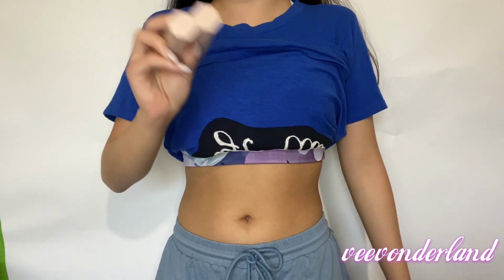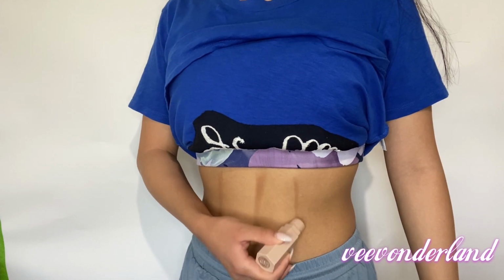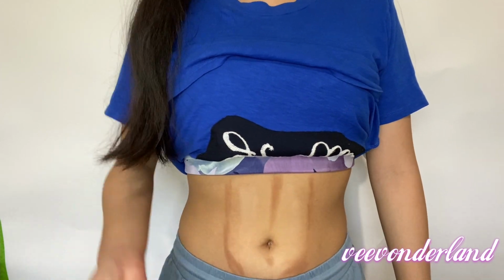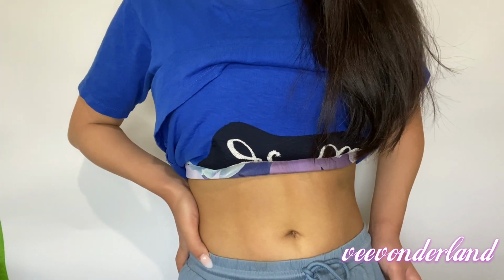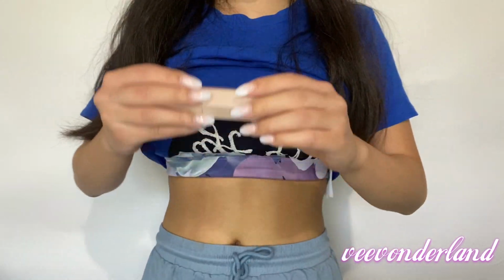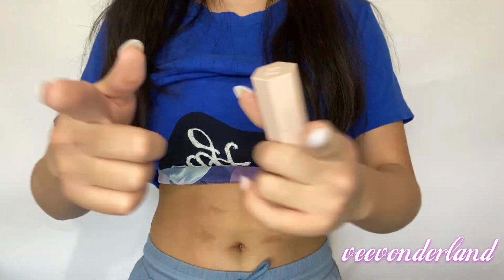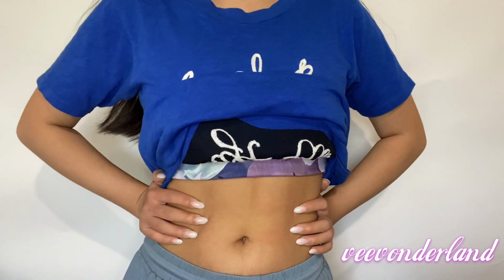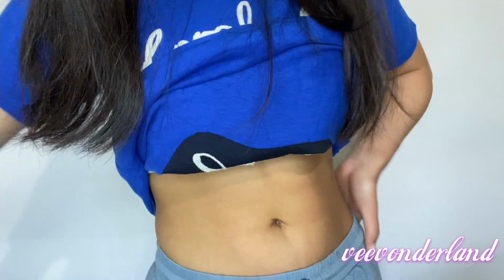Easy Waterproof Abs Body Contouring Tutorial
Hey hey everyone! Summer's here and that means it's time for hot girl summer. Honestly, you don't need abs to be beach body ready, and I'm sure wherever you are right now with your body, you are beautiful! But I also don't blame you if you just want to touch up a little here and there for the gram. Either way, contour or not just do you and know that you rock! Enjoy~